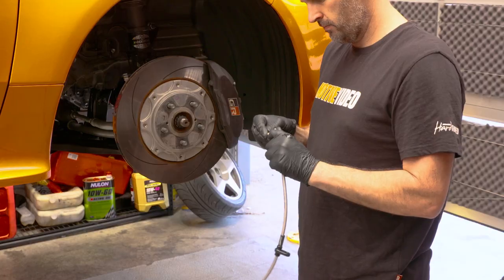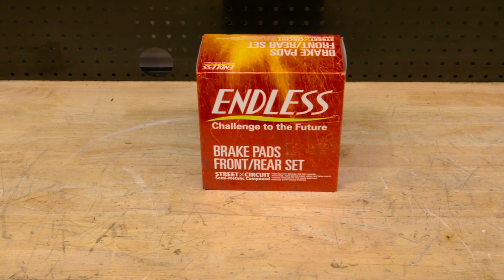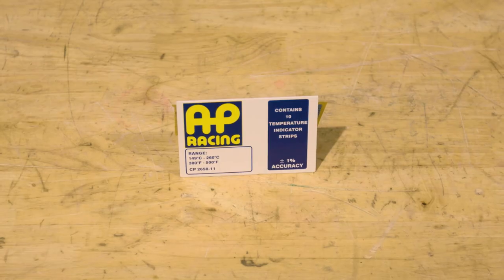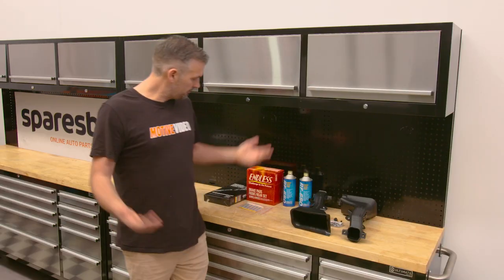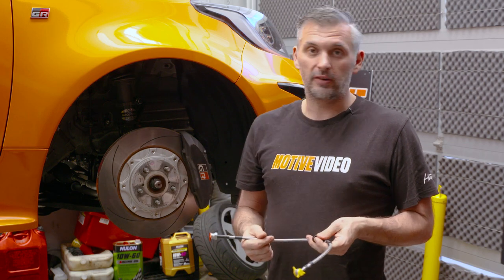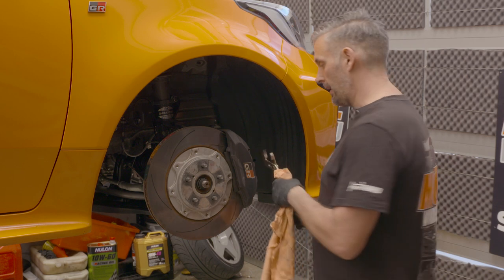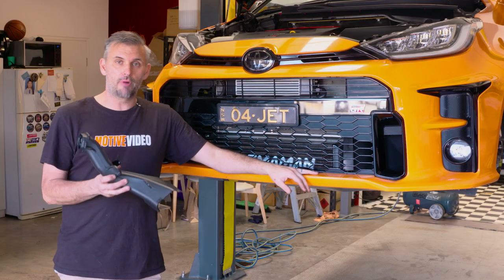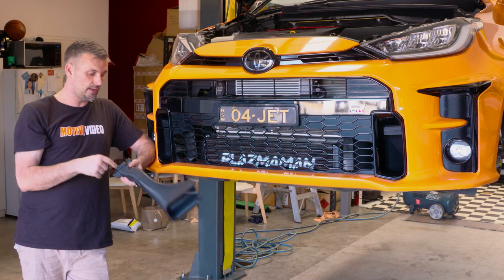Upgrade your GR Yaris Brakes - Day Job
In this episode of Day Job, presented by Sparesbox, we  work with the guys from VSport to put together a brake upgrade package for the GR Yaris that doesn't break the bank as we prepare to hit the track again soon.

- Project Cars
- Technical Features
- Event Coverage
- Car Features